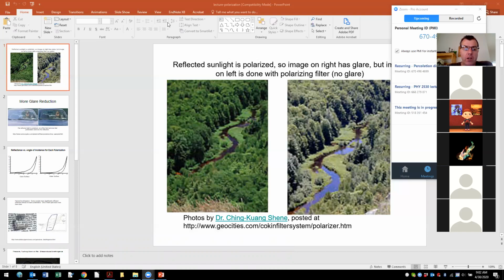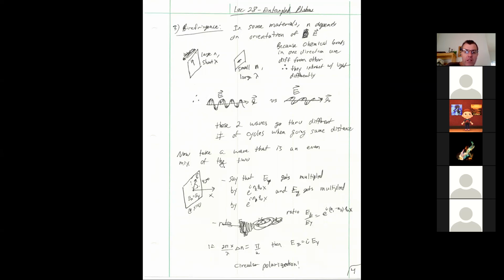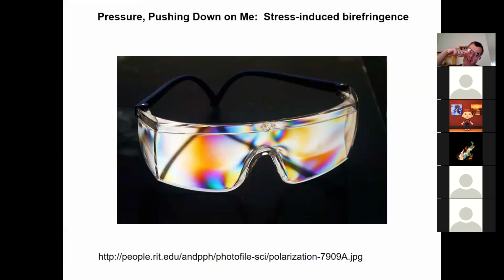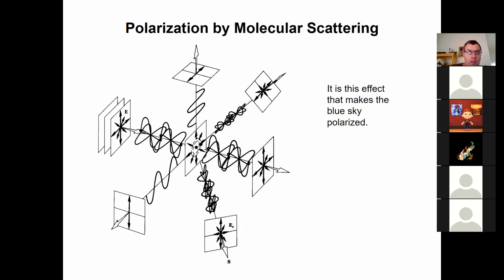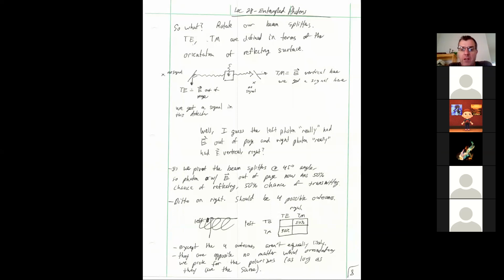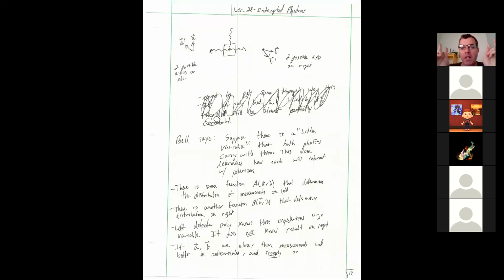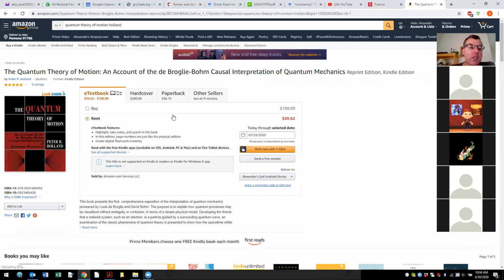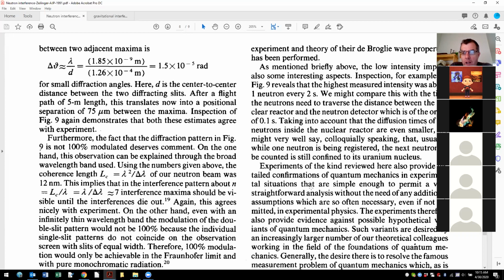PHY 3440 Lecture 28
We discuss polarization and entanglement.